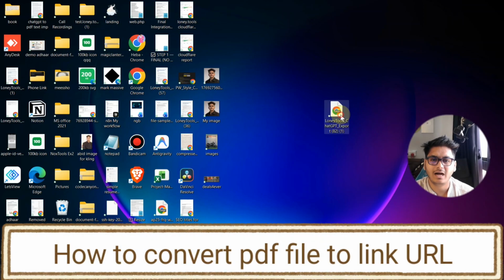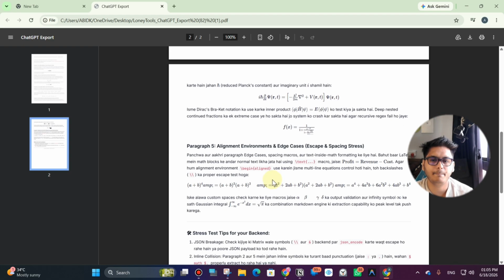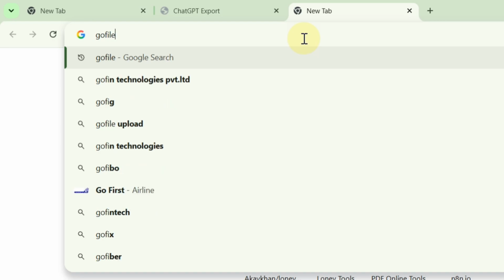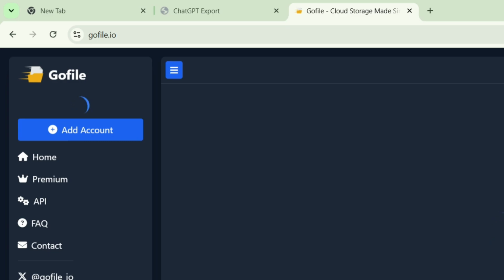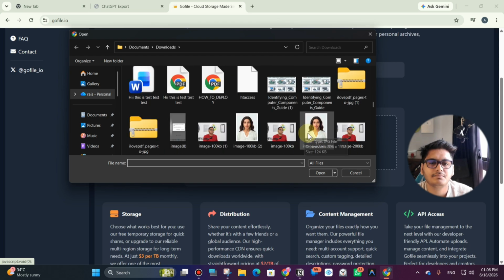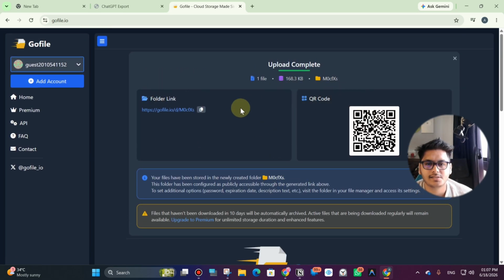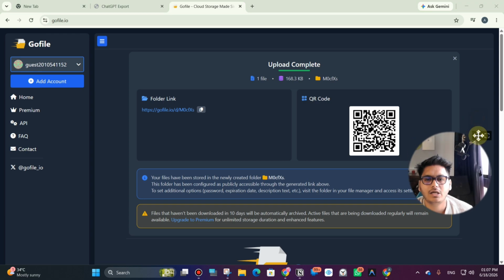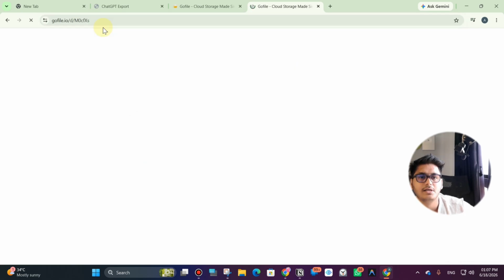How To Convert Pdf File To Link Url | How To Make Pdf Link 2026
How to convert pdf file to link URL | how to make pdf link

pdf url link
how to get pdf url link
pdf to url link converter free
convert pdf to url link online free

Send Me Screenshots Of Your Problem in instagram👇

Talk soon,
Abid Akay